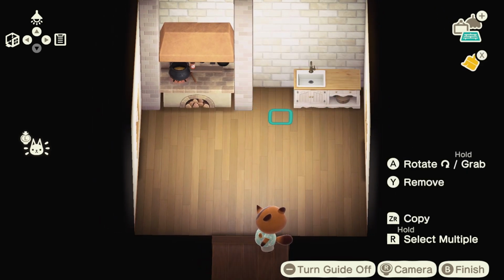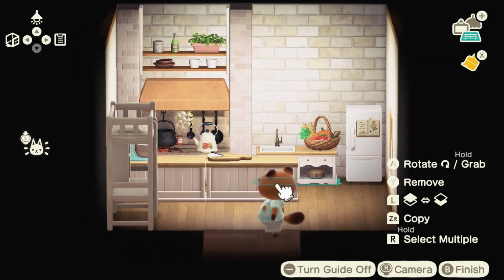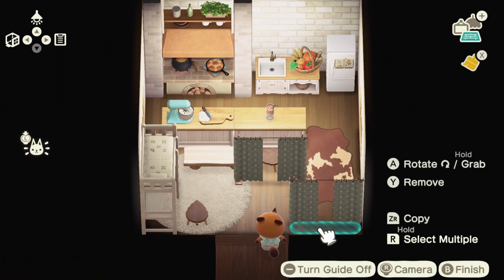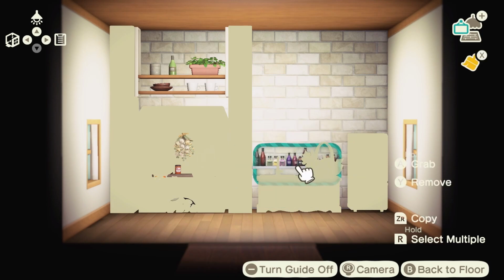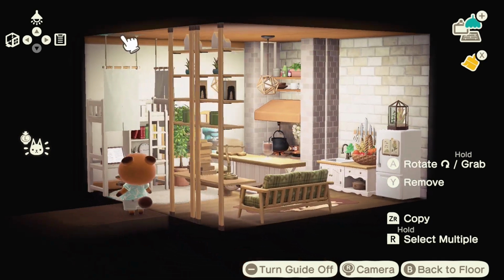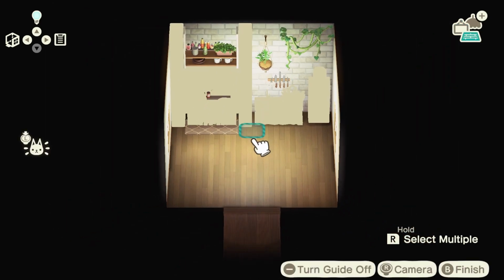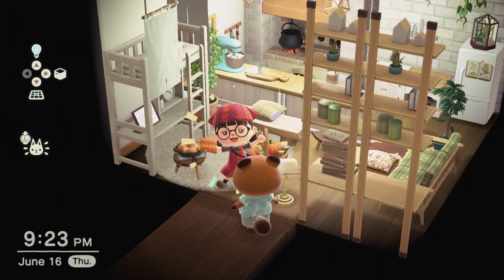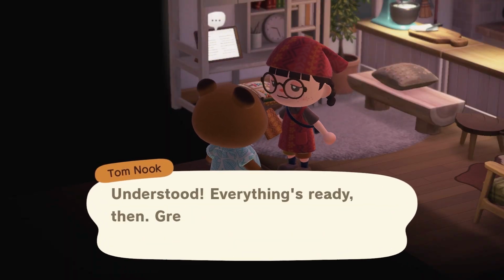ACNH Speedbuild! Decorating Lolly's house on my island!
This is my first proper ACNH video? I'm still learning. Please be patience with mewhile I figure all of this out! Props to all the ACNH creators on here, making these videos is no joke!

I believe the person who I saw post about the rack/flowers behind the stove was @mablesapron
Feel free to correct me if I'm wrong!